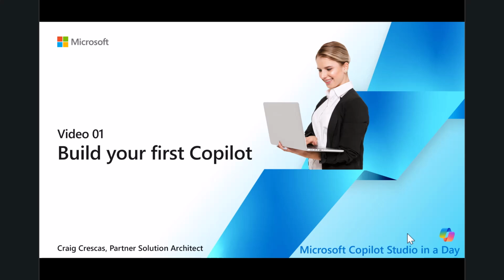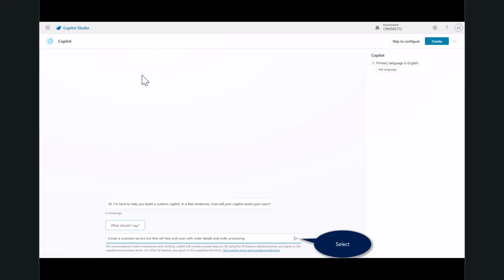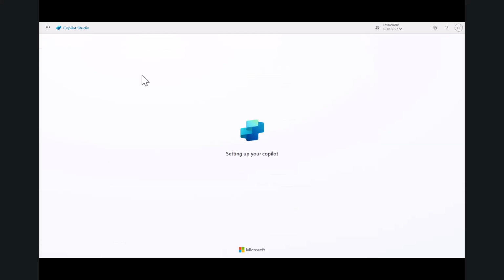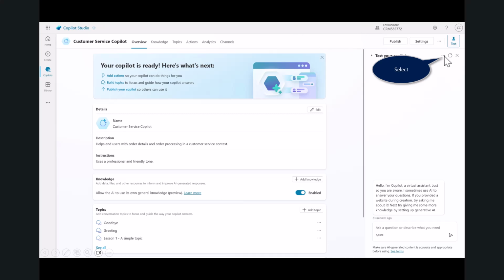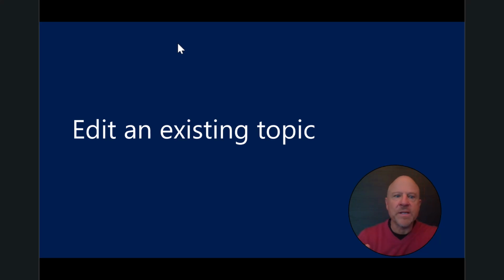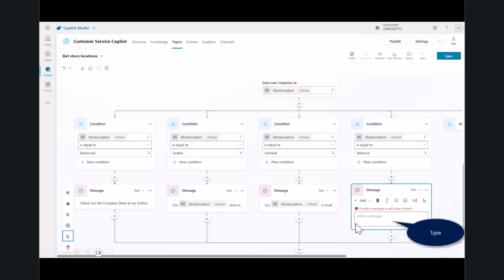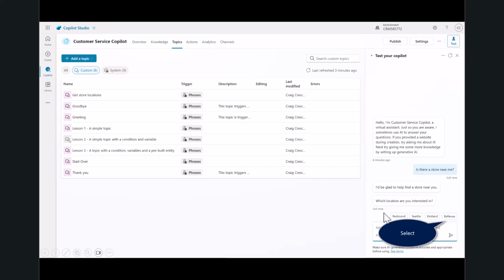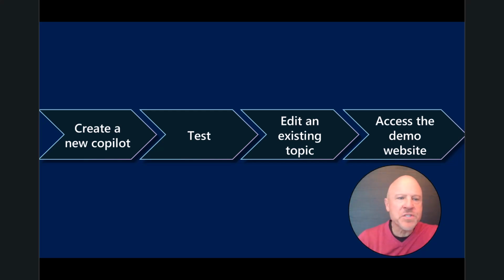01 Build Your First Copilot